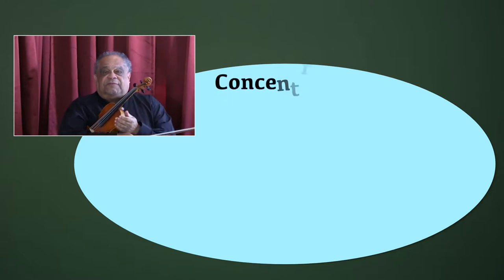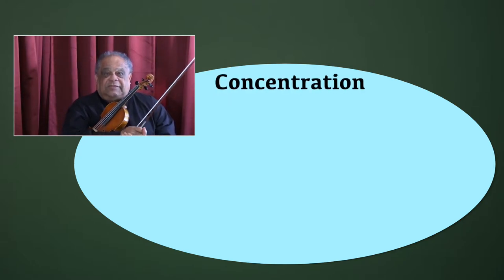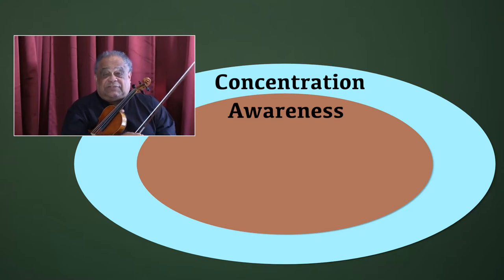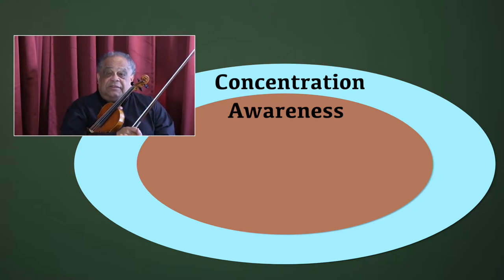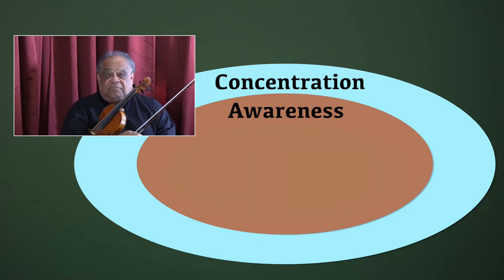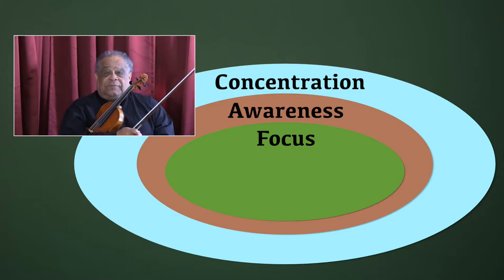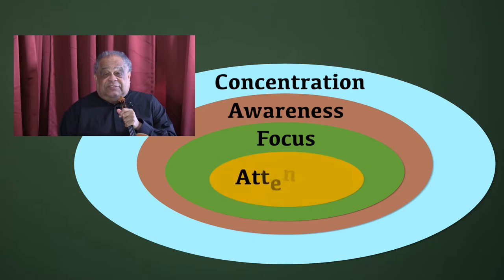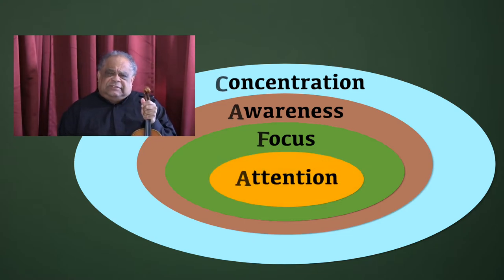Practicing - Part 2